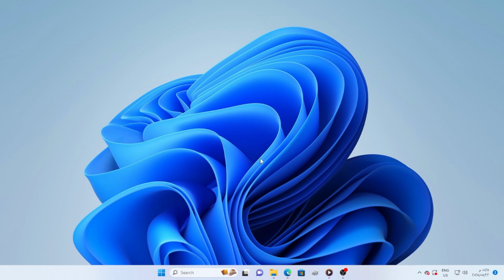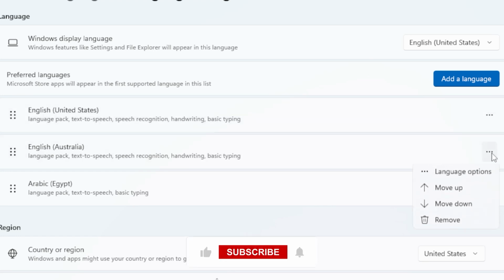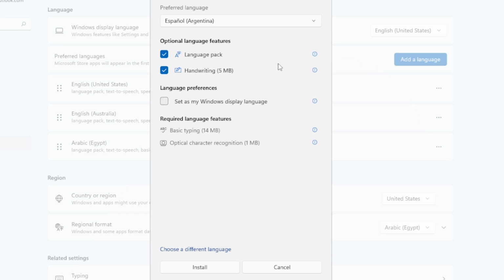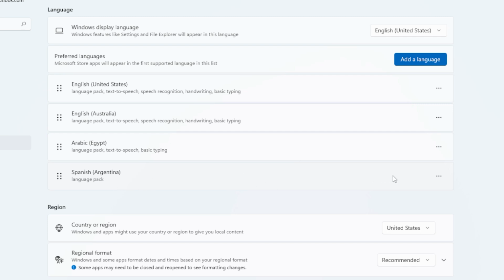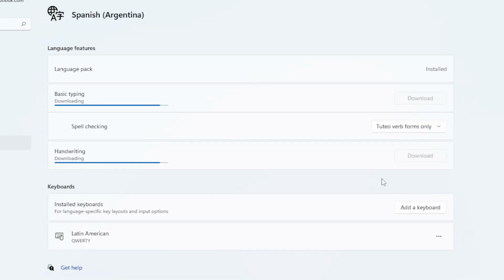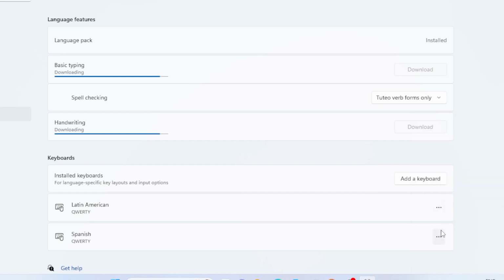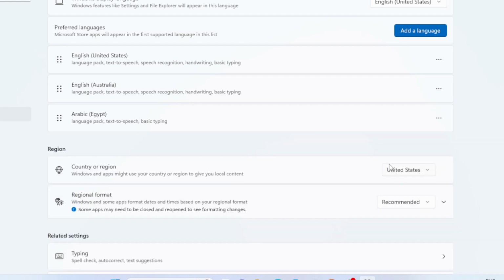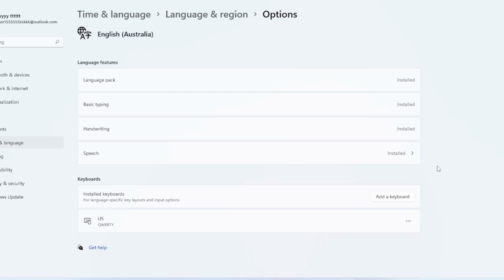How to Change Language in Windows 11 – Full Tutorial (Display, Keyboard, Apps & More!)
Want to use Windows 11 in your native language or switch it for a different experience? In this easy-to-follow tutorial, I'll walk you through how to fully change the language in Windows 11—including system display, apps, websites, keyboard input, and even regional formats! 🌐

🔹 What You'll Learn in This Video:
✅ How to access language settings in Windows 11
✅ Adding a new language pack to your system
✅ Setting a language as the Windows display language
✅ Switching keyboard layouts and input methods
✅ Customizing regional settings for apps and websites
✅ Removing unwanted languages from your PC
✅ Tips to avoid common mistakes while switching languages

📌 Timestamps
⏱ 00:00 – Welcome and Overview
⏱ 00:23 – Opening Language Settings
⏱ 00:33 – Navigating to Language and Region
⏱ 00:46 – Checking and Adding Languages
⏱ 01:14 – Installing a New Language Pack
⏱ 02:01 – Restarting to Apply Language Changes
⏱ 02:21 – Changing Keyboard Input Language
⏱ 03:06 – Adjusting Regional Formats for Apps and Websites
⏱ 03:29 – Removing Languages You Don't Use

Changing your system language isn't just about personal preference—it's also super useful if you're:
🌐 Learning a new language
🧳 Traveling or relocating
🧑‍💼 Working on a multilingual team
🧒 Helping family members use the system in their native tongue
This tutorial is beginner-friendly, fast, and helps you avoid confusion with step-by-step visuals and clear instructions.

💬 Let's Talk!
Did this tutorial help you out? Still have questions or stuck on a step?
Drop your comments below and I'll be happy to assist you!

📢 Share it with friends or colleagues